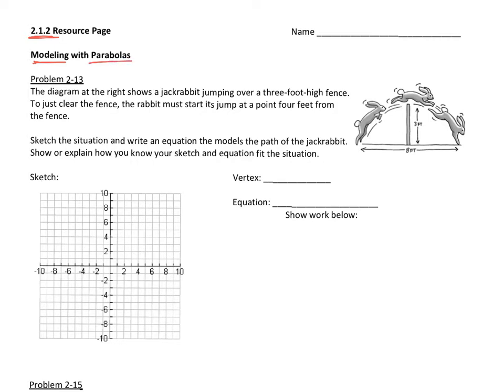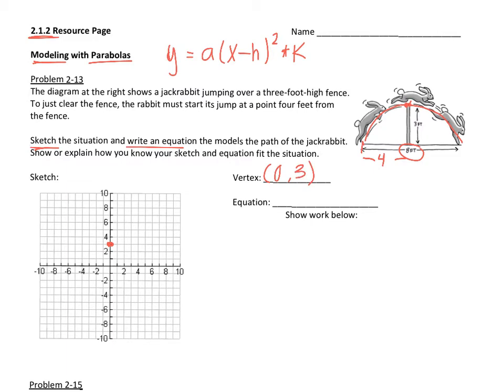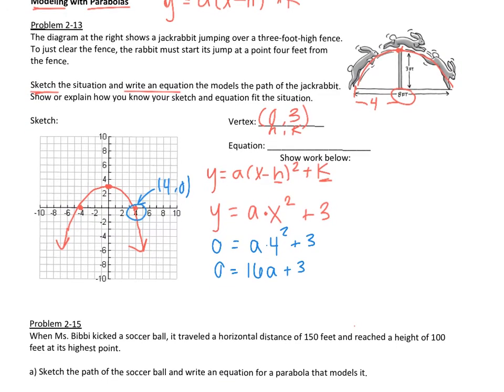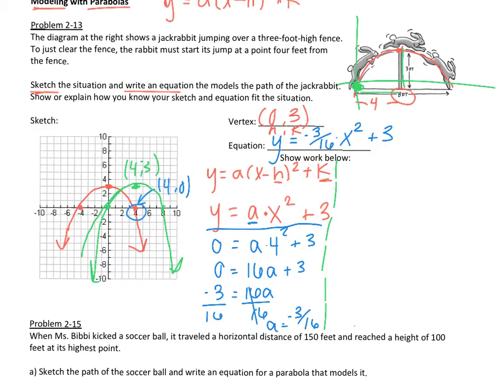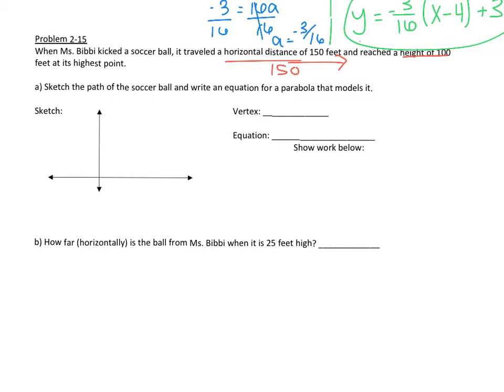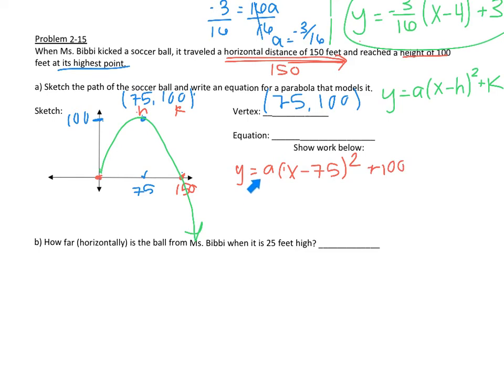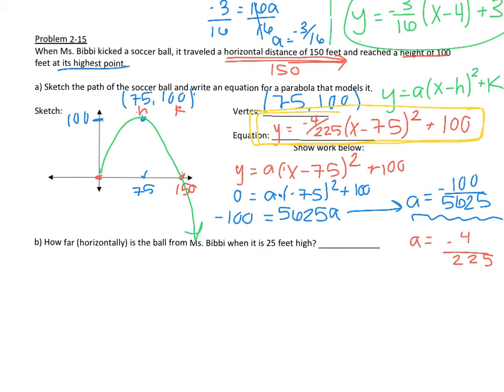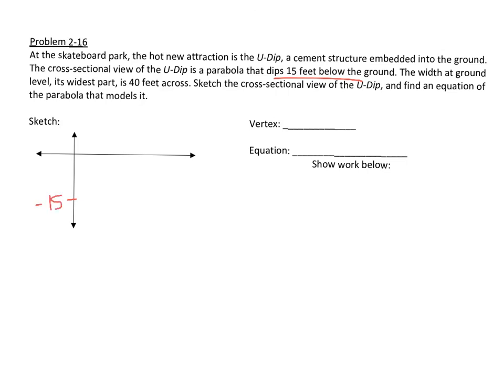M3 2.2.1 Modeling with Parabolas